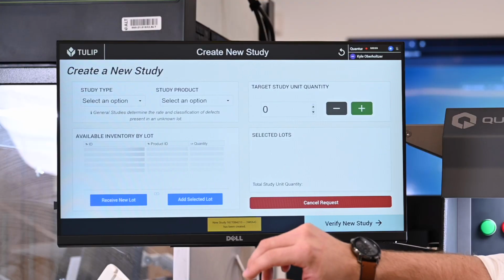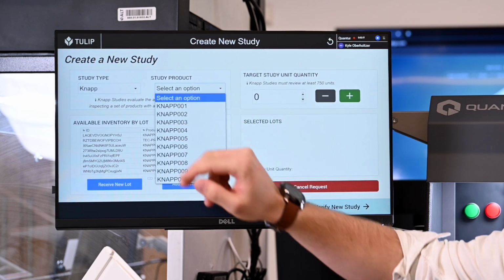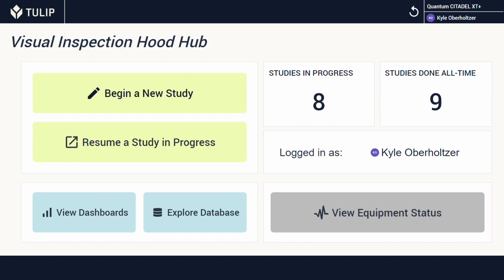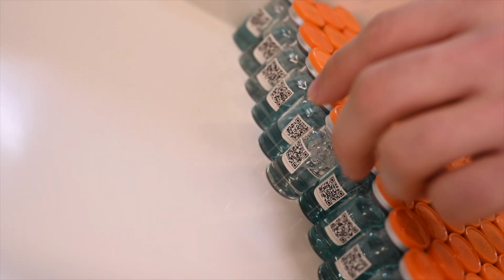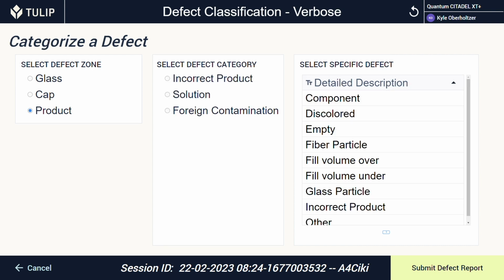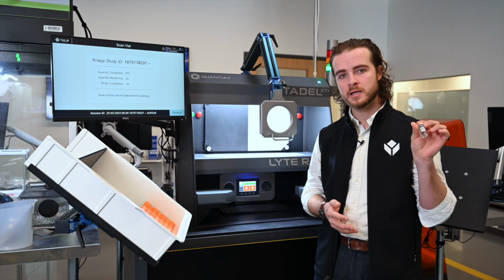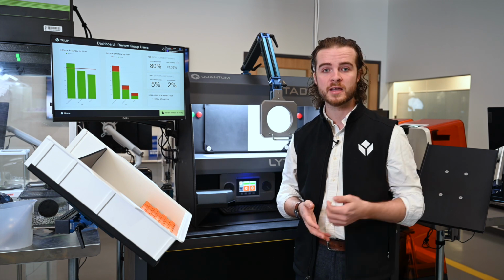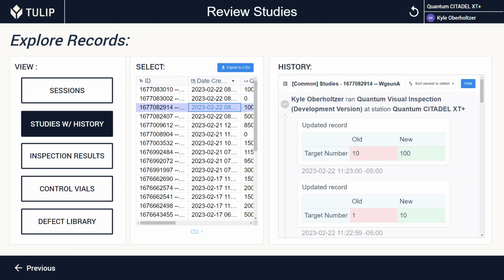Guided Visual Inspection: Reduce Errors & Digitize Records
Tired of manual inspection errors and paper-based batch records? See how Tulip's guided workflows can digitize and error-proof your process.

This demonstration shows how integrating Tulip with a smart inspection hood transforms a manual, error-prone task into a fully guided and compliant digital process. We walk through setting up a study, performing an IoT-guided inspection that enforces standard operating procedures, and categorizing defects in real-time. You'll also see how supervisors can use built-in analytics and auditable digital records to monitor performance and ensure compliance.

This solution provides:
• Guided workflows to reduce operator error and increase efficiency.
• Real-time defect tracking and categorization at the point of inspection.
• Supervisor dashboards for performance analytics, including KNAPP studies.
• Fully auditable, e-signed digital records for compliance.

00:00 Intro
00:57 Creating a Digital Inspection Study
02:33 Performing a PLC-Guided Inspection
04:09 Supervisor Analytics & Digital Records